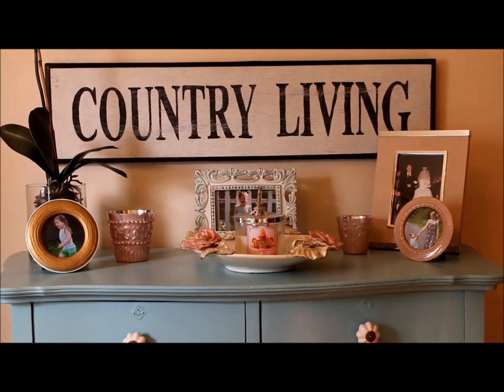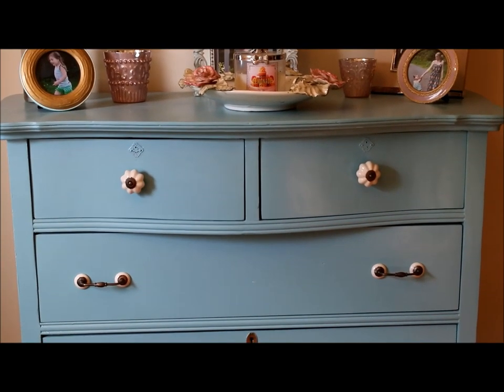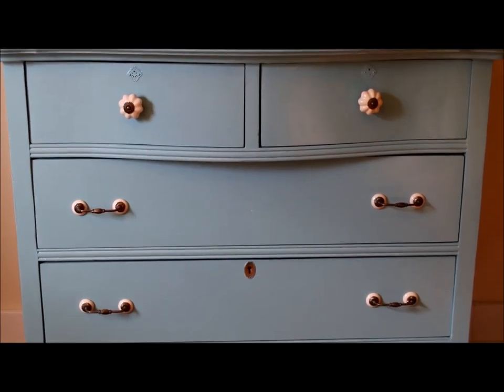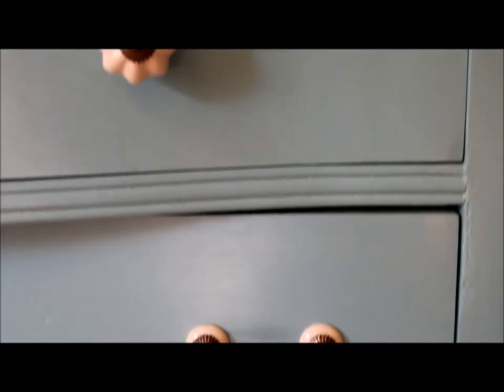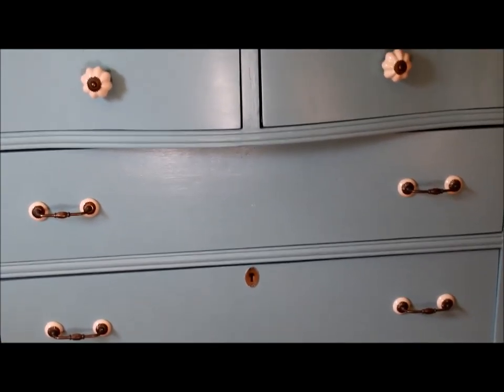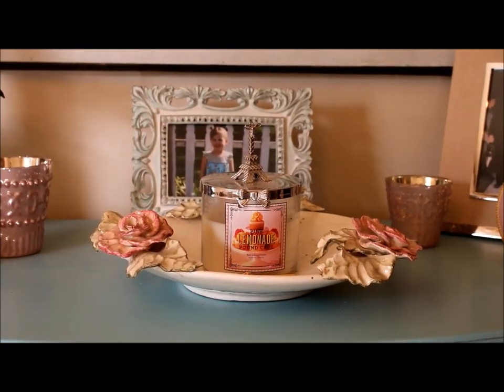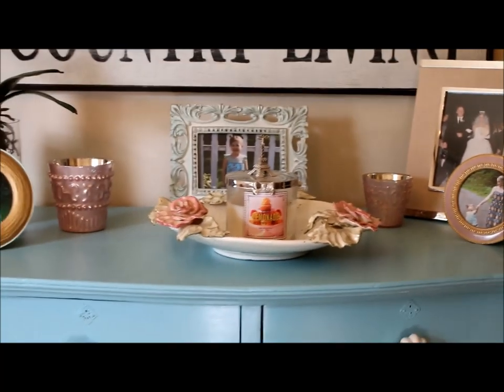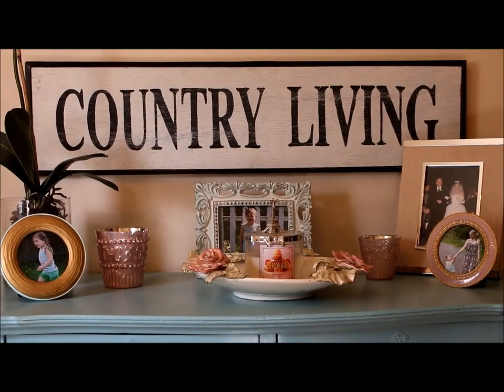How I used some yard sale finds in my home!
I incorporated some of my newest yard sale finds into my home, enjoy!